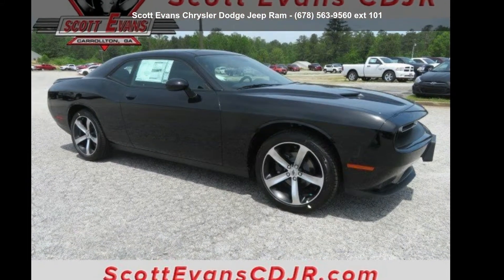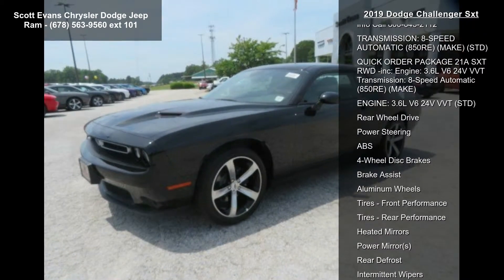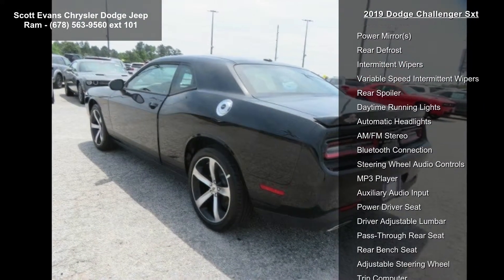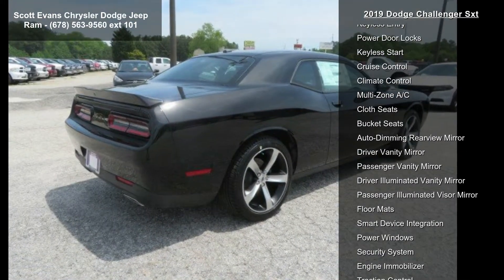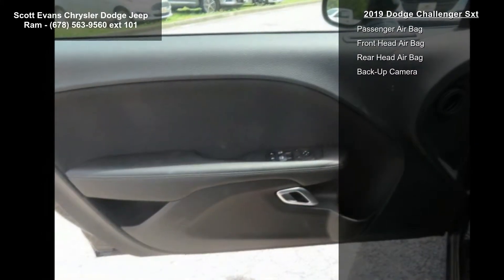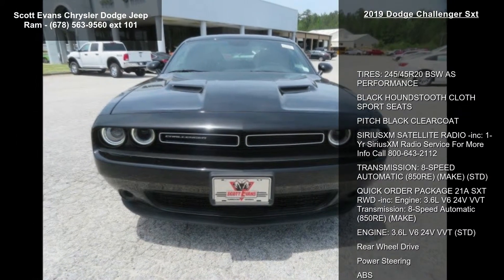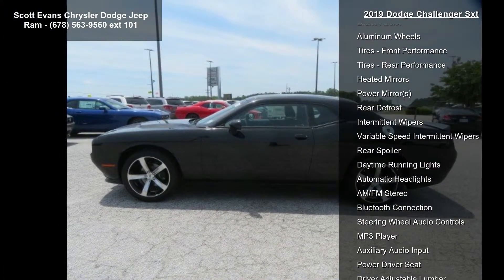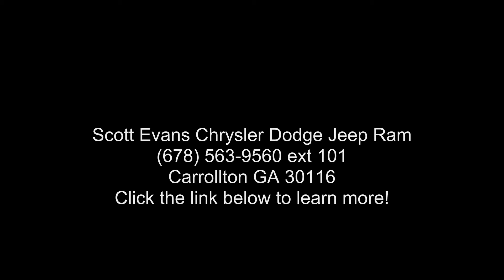2019 Dodge Challenger SXT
POWER PACKAGE. Online sale prices exclude Georgia sales tax, title transfer fee, tag registration and Georgia lemon law fee. Unless otherwise noted, dealer installed accessories not included. Sale prices include finance cash for financing the vehicle purchase with Chrysler Capitol, subject to credit approval. Sales prices are not compatible with Nissan special finance rates. Manufacturer incentives are residency restricted and may not be available for all areas. Dealership not responsible for errors or omissions. Prices are subject to change without notice. Some features may require a subscription to activate. Please contact dealership to verify pricing and availability.